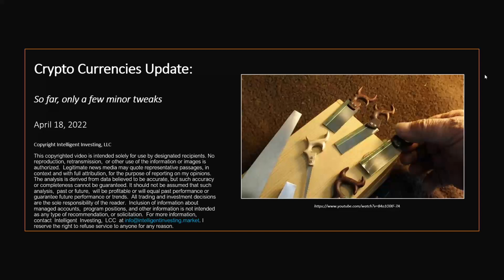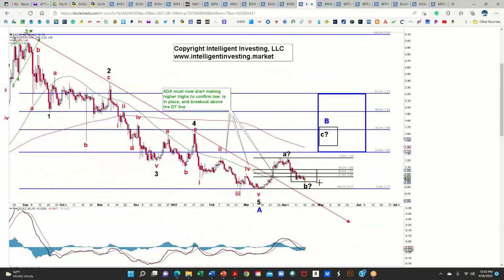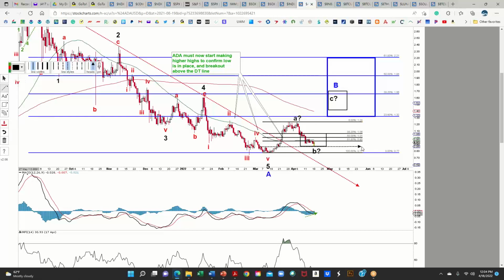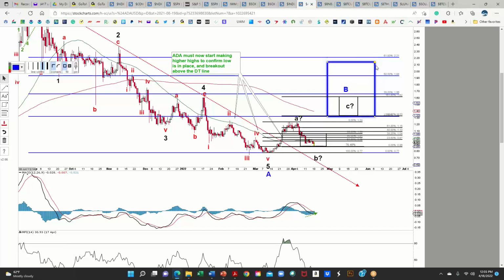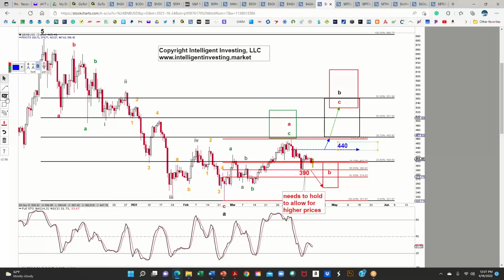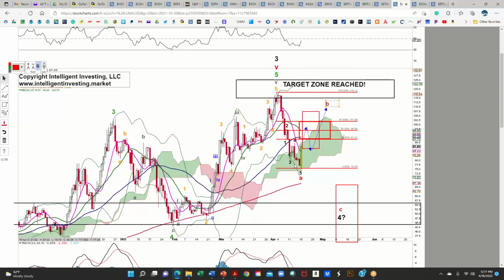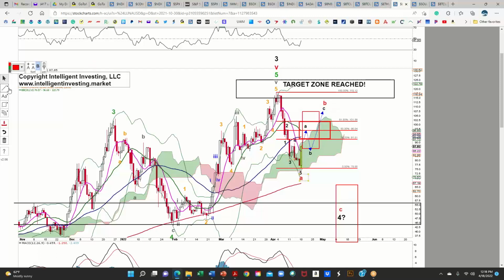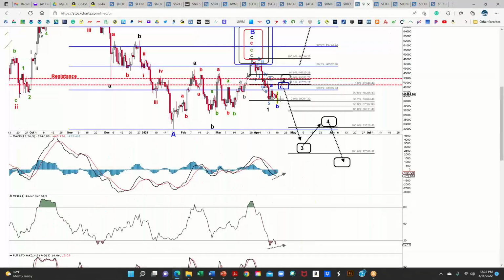Elliott Wave Update for Bitcoin, Ethereum, Solana, Cardano, and several others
Summary
In this video, I review that all I needed to do is some small tweaks to the overall bigger picture bearish mode most cryptos are in.

Biography:
I have a Ph.D. in Environmental Sciences from Lund University, Sweden. An analytical, objective, scientific mindset is key to being successful in analyzing and trading the markets. I have been a student of the markets since 2009. During my scientific career within the field of environmental sciences, I published over twenty peer-reviewed papers, showing my drive and professionalism. After having worked for over ten years in the field of energy and the environment I found my true passion was with the financial markets. I pursued my dream and started my own stock- and market forecasting company and was later approached to co-found a hedge fund: North Post Partners, LP. During my financial career, I developed, among others, my own proprietary buy/sell indicator for the major indices, and mechanical trading systems. my scientific background applied to market analysis allows for one of the most reliable and accurate financial market forecasting services in the business: bringing science to the markets.